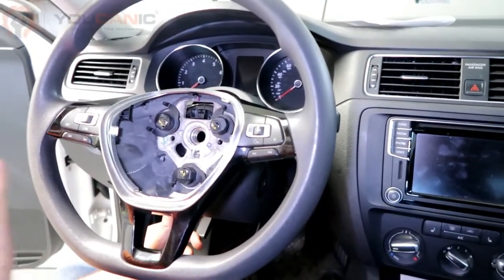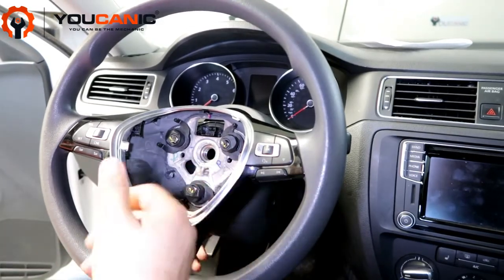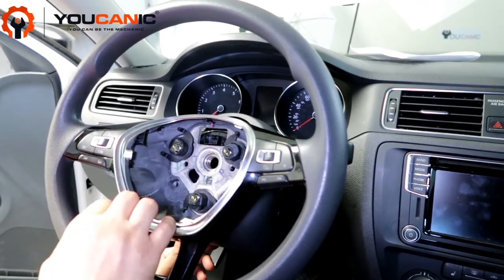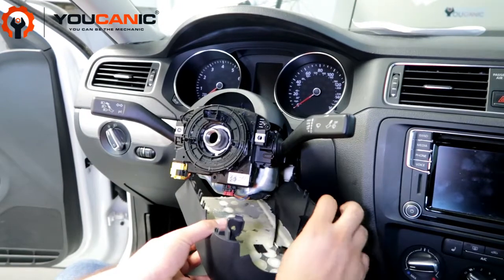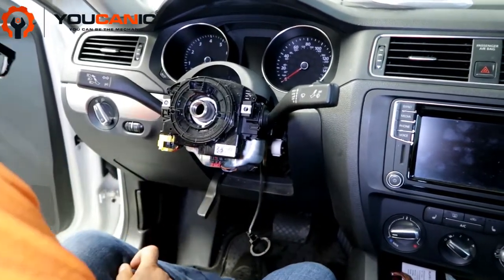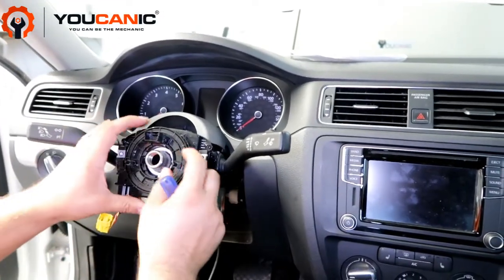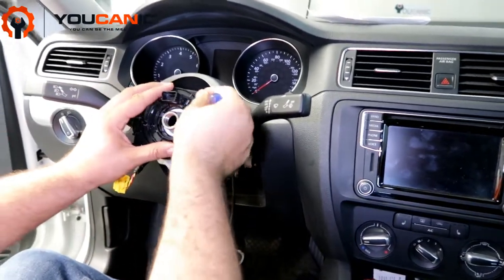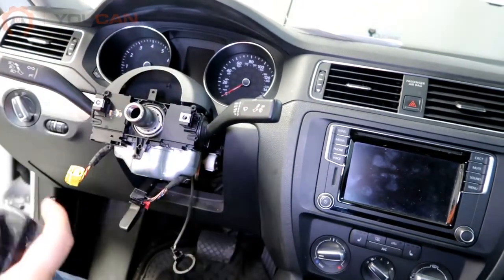DIY Guide: How to Replace the Clock Spring Steering Angle Sensor in a VW Vehicle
In this informative video tutorial, we'll show you how to replace the clock spring steering angle sensor in your VW vehicle. The clock spring is an essential component that connects the steering wheel controls to the rest of the car's systems. When it fails, it can cause issues with the airbag, horn, and other controls. We'll guide you through the process step-by-step, emphasizing safety precautions to prevent accidental airbag deployment. We'll show you how to remove the steering wheel, disconnect the clock spring and steering angle sensor, and install the new component. This video is intended for VW vehicle owners who are comfortable working on their own cars and want to save time and money by performing this repair themselves.